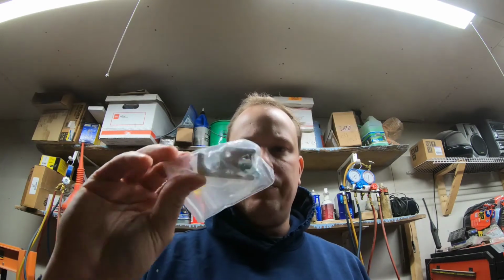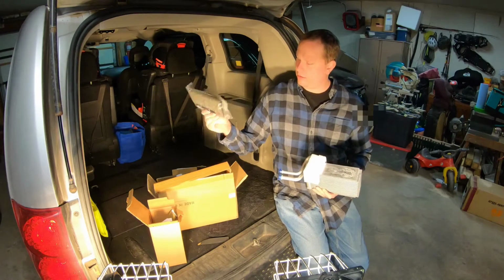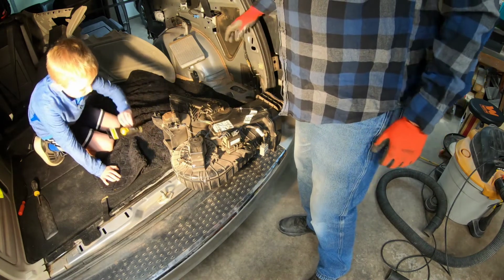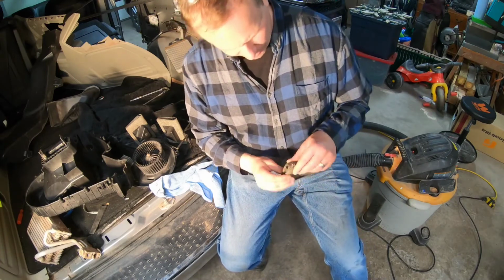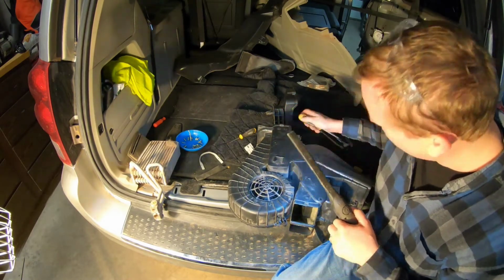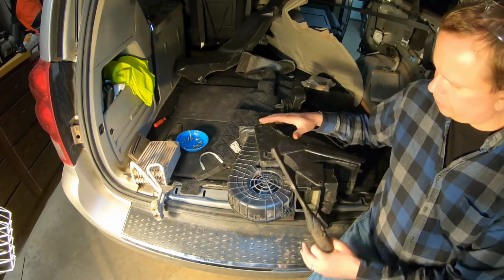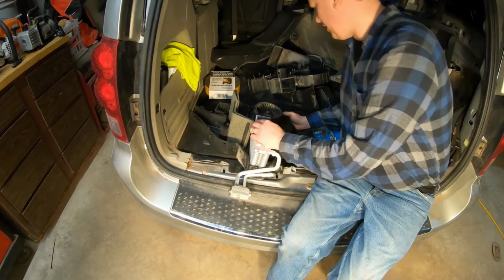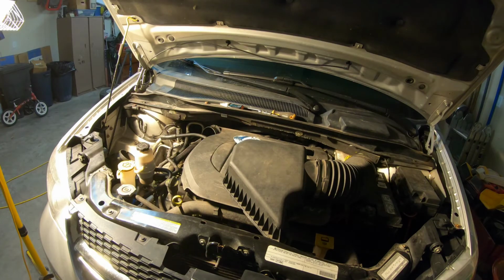Rear Evaporator Replacement 2011 Dodge Grand Caravan - version 2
Replace rear evaporator, expansion valve, and filter drier. Expansion valve corroded away until refrigerant leak.
This Video is Version Two - recovered video clips now included